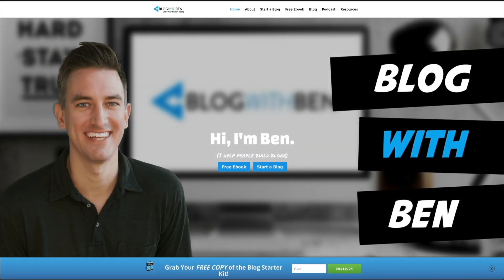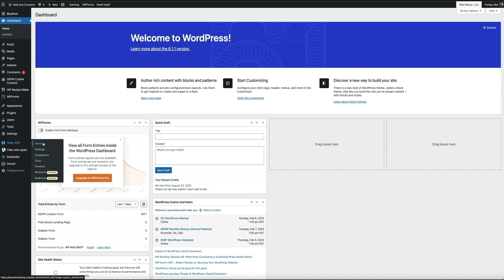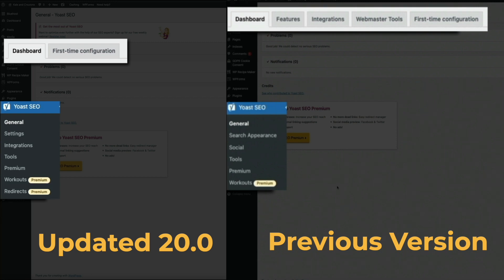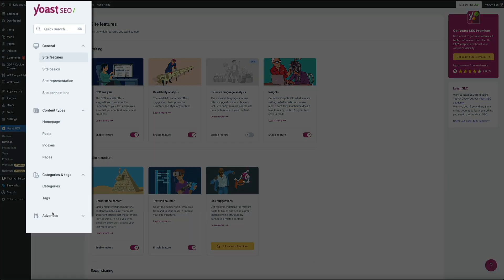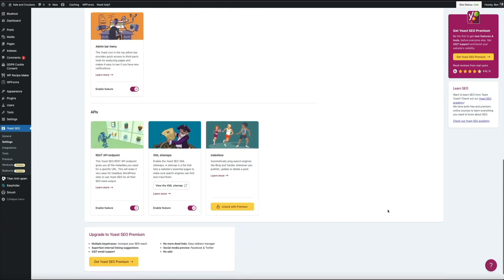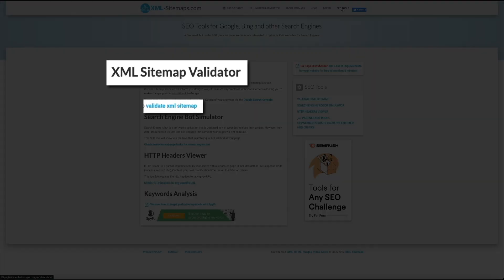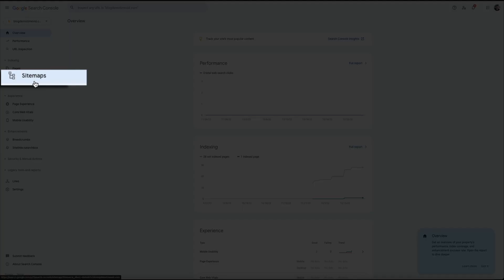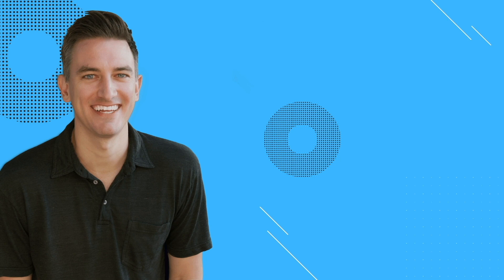How to Create an XML Sitemap (YOAST SEO TUTORIAL)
In this tutorial, I'll show you how to create an XML Sitemap with the Yoast SEO WordPress plugin and submit it to Google. Yoast recently deployed their 20.0 update that introduced some pretty big changes to the user interface that affects how you interact with some features, including the XML sitemap. This video walks you through that process and covers some of the changes that were made to the Yoast SEO WordPress plugin during the 20.0 update.

👇 DOWNLOAD YOAST FOR FREE

✅ VALIDATE YOUR SITEMAP

📈 SIGN UP FOR GOOGLE SEARCH CONSOLE

🔒 VERIFY DOMAIN WITH GOOGLE VIDEO TUTORIAL

💻 USE THIS LINK TO GET 4 MONTHS OF FREE WEB HOSTING

🎵 GET PREMIUM BEATS FOR YOUR NEXT PROJECT

TOPICS + TIMESTAMPS

0:00 Intro
1:11 Yoast 20.0 Overview
2:36 Yoast Features Overview
4:39 How to Create an XML Sitemap
5:35 How to Validate a Sitemap
6:26 How to Submit Sitemap to Google